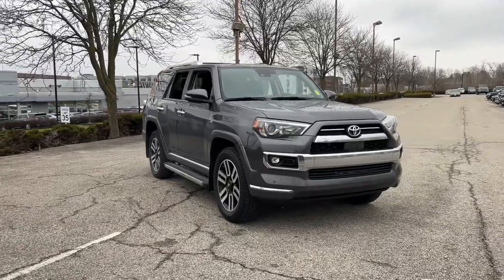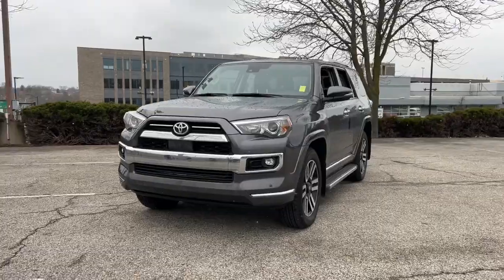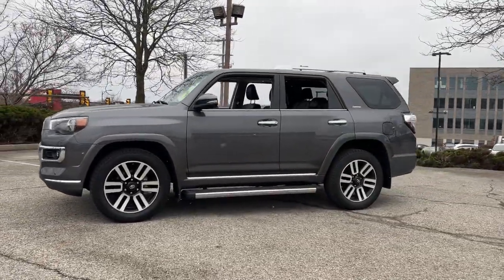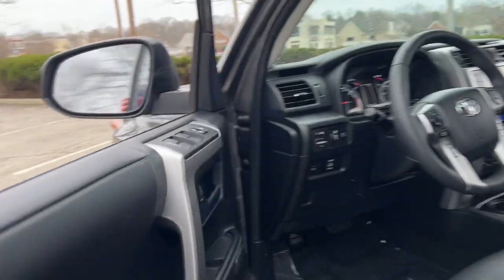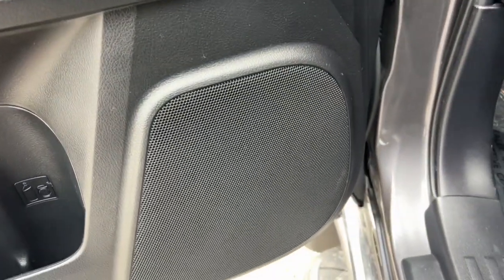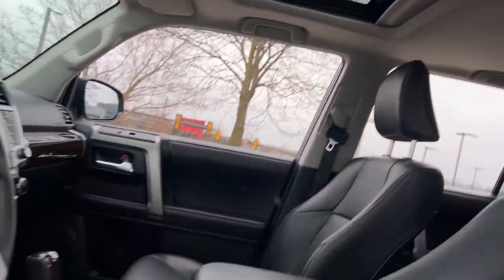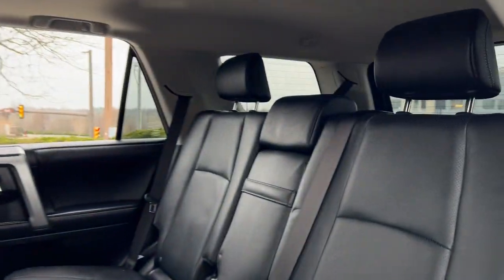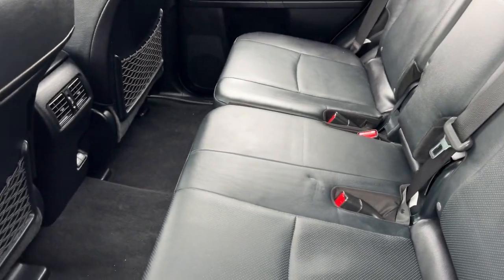2021 Toyota 4Runner Dublin, Kileville, Amlin, Worthington, Flint OH 12194A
Magnetic Gray Metallic Used 2021 Toyota 4Runner Limited available in Dublin, Ohio at Cadillac of Dublin. Servicing the Dublin, Kileville, Amlin, Worthington, Flint, OH area

2021 Toyota 4Runner Limited - Stock#: 12194A

Cadillac of Dublin
4300 West Dublin-Granville Rd

CARFAX One-Owner. Clean CARFAX. Cement 2021 Toyota 4Runner Limited 4WD 5-Speed Automatic with Overdrive 4.0L V6 SMPI DOHC MOON ROOF/SUN ROOF NO ACCIDENTS LOW PRICES GREAT VEHICLES EVERYDAY CLEAN CARFAX LOCAL TRADE Great Value Value Priced NON-SMOKER ONE OWNER 20 x 7.5 Unique Dual 6-Spoke Alloy Wheels Body Color Heated Mirrors Garage Door Opener Limited Package Moonroof w/Tilt Up & Slide Radio: Premium JBL Audio Right & Left Individual Air Conditioner Silver Roof Rails Wireless Smart Entry Door Lock.brbrOdometer is 7773 miles below market average!